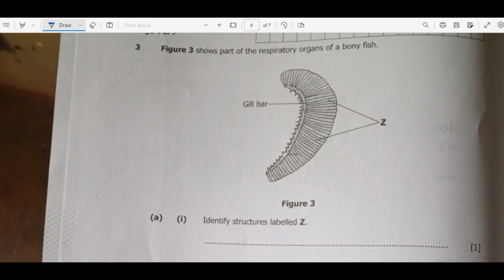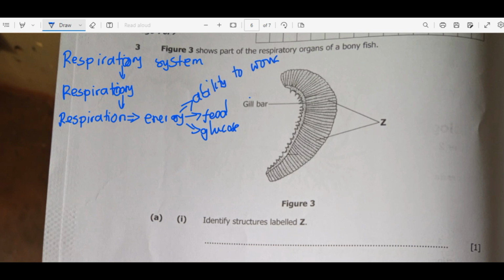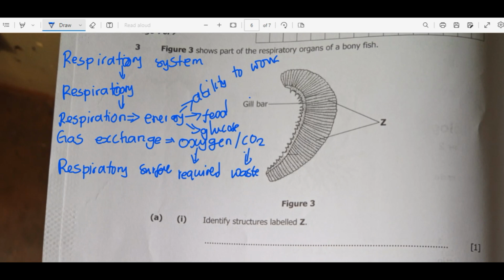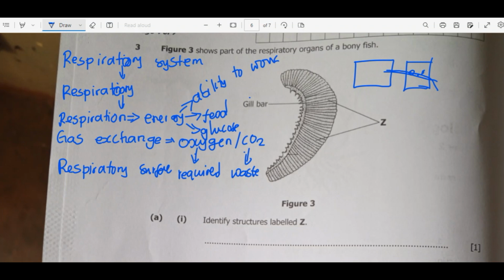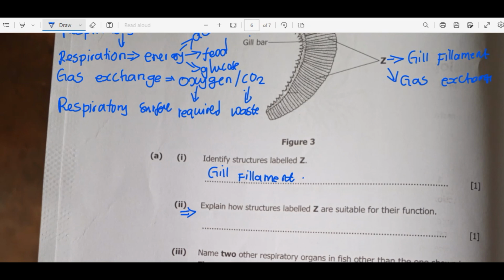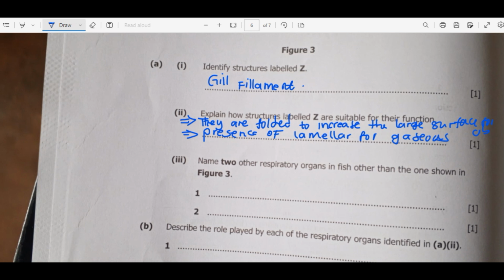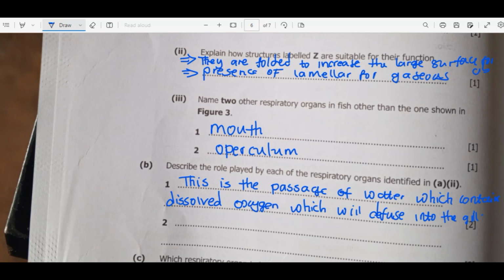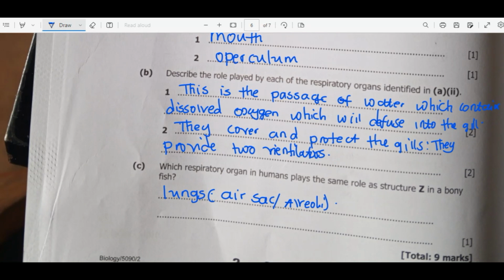BIOLOGY PAPER 2 SECTION A 2023 GCE Q3